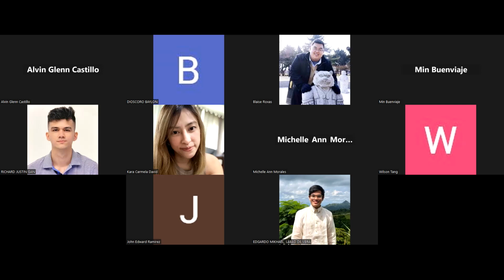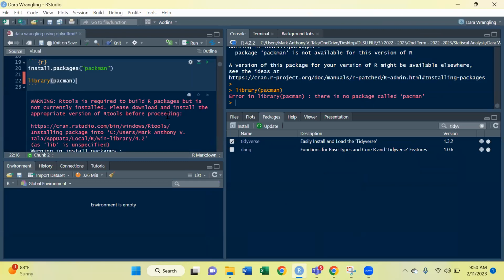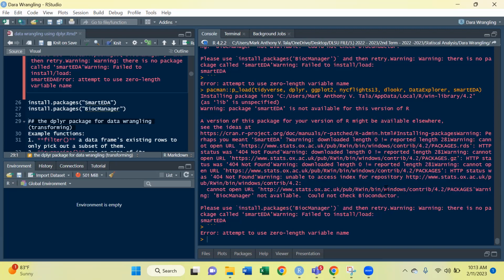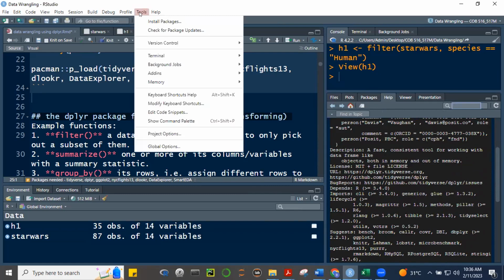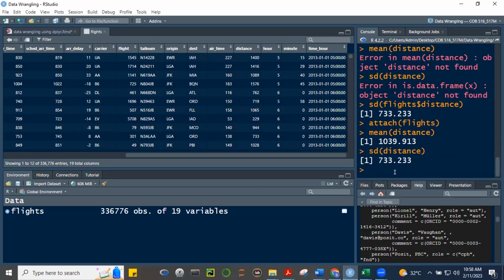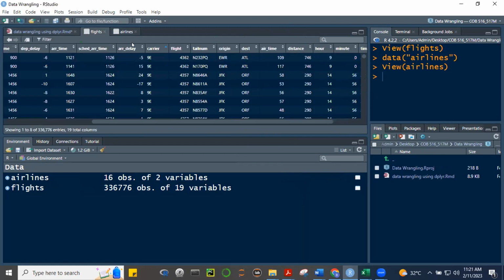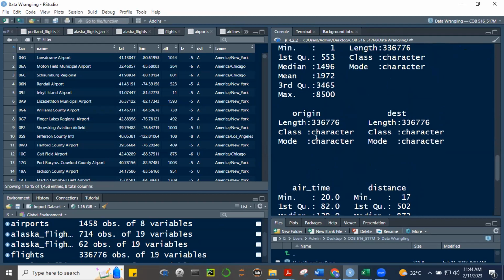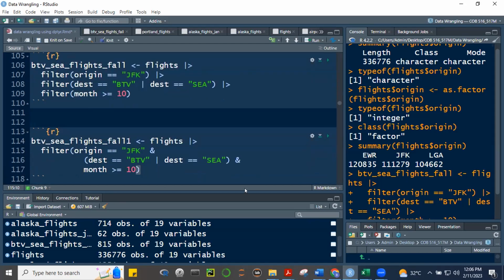COB516 517M Feb 11, 2023 Data Wrangling1